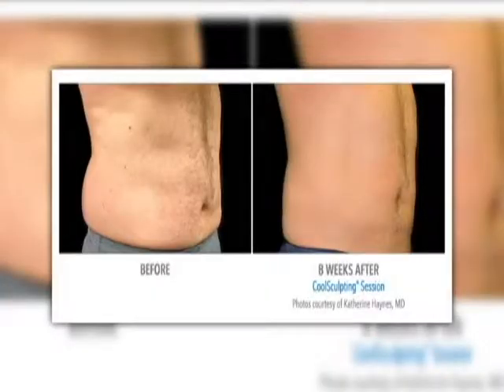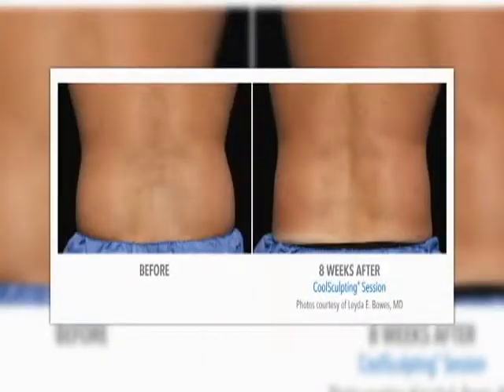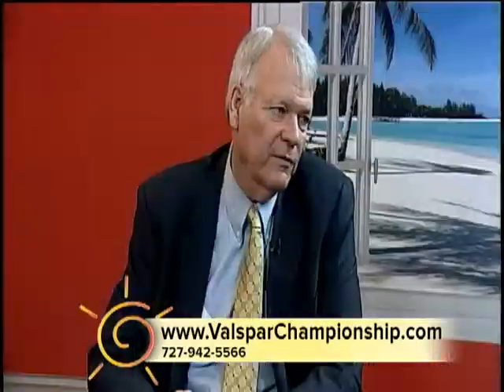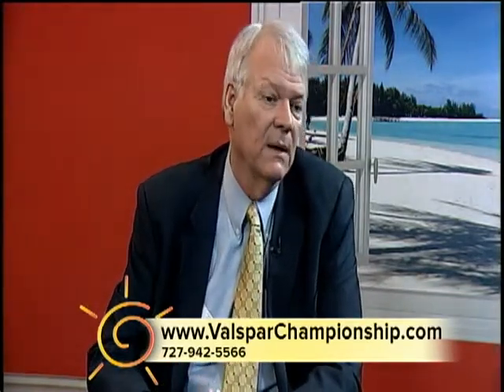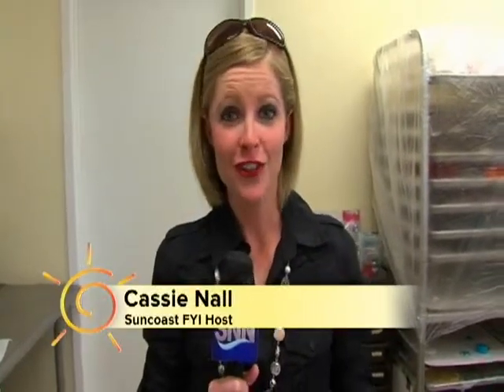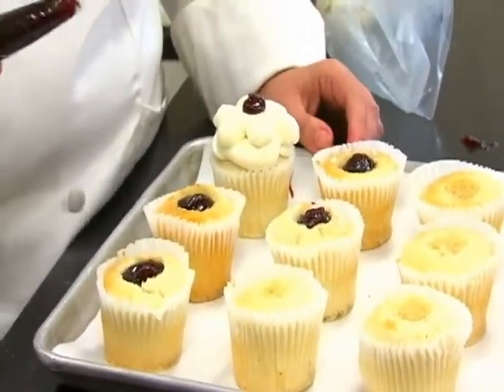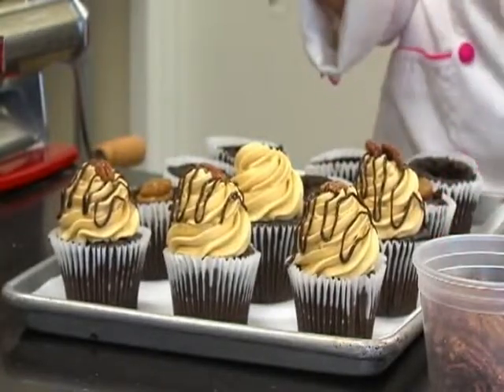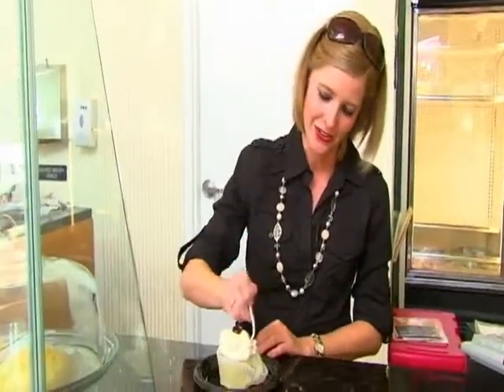Suncoast FYI Febuary 27th 2015